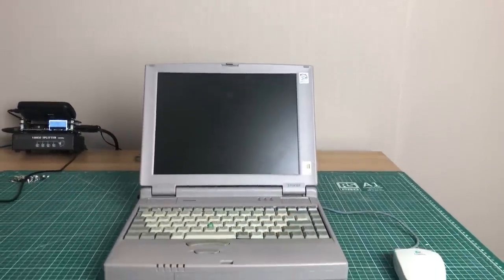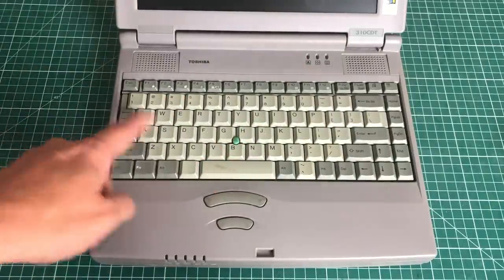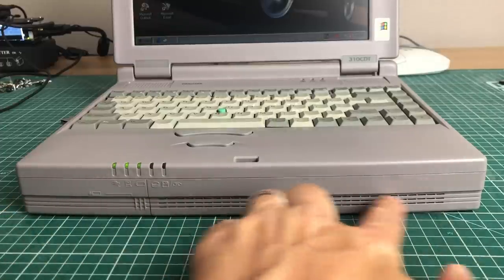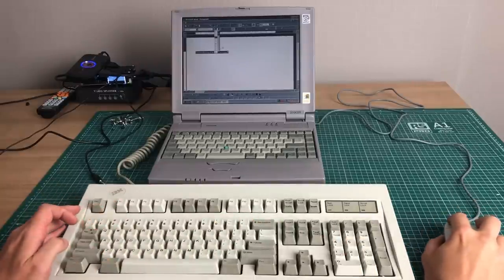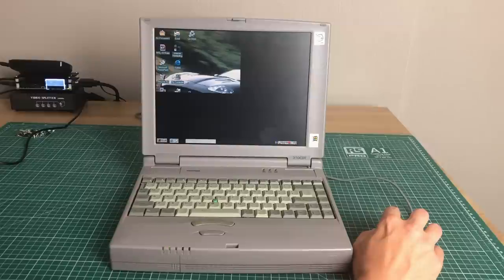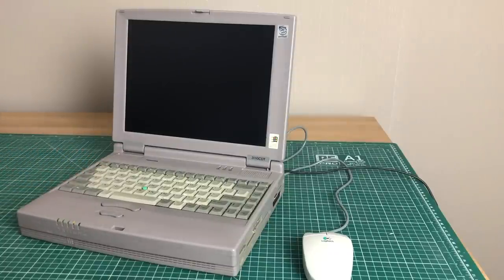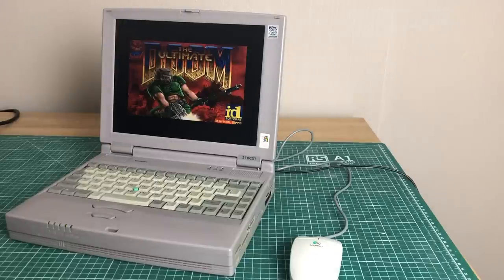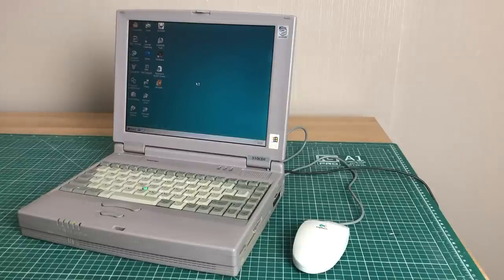Toshiba Satellite 310CDT Ultimate Retro Laptop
Welcome to this 1997 Toshiba Satellite 310CDT retro laptop. Picked it up for 10 EUR and I've really enjoyed using this little machine. Seems like an ideal retro laptop for running nineties games Let me know what you think !